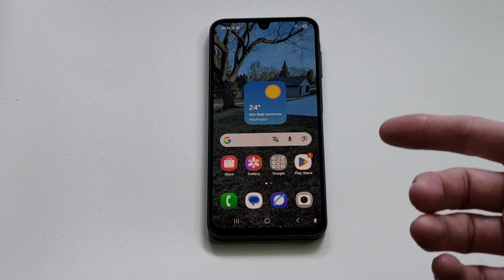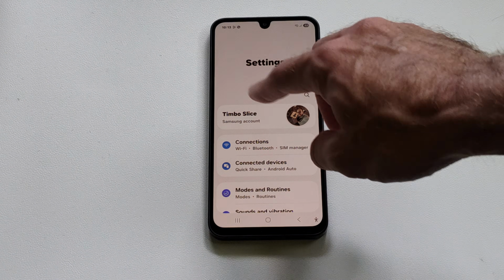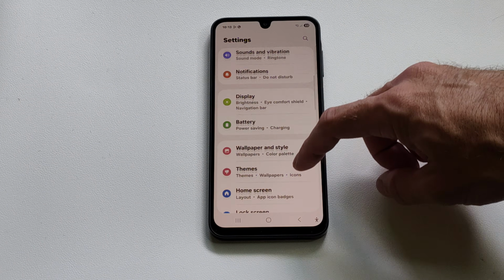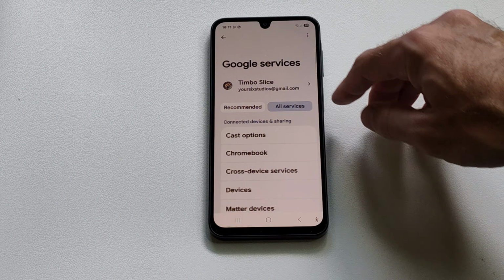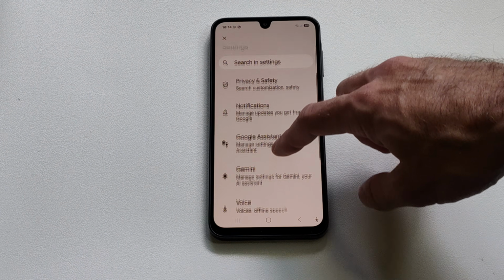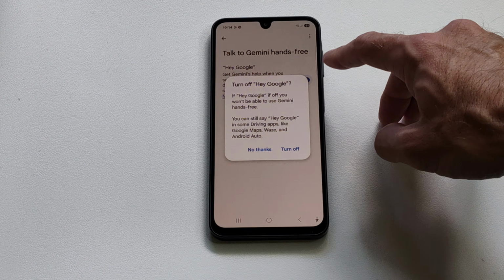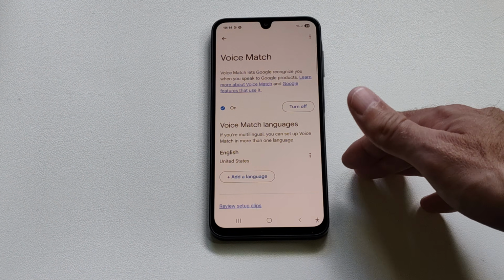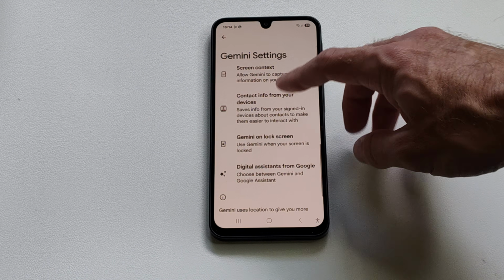How to Turn ON "Hey Google" on Android Phone - Settings Tutorial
You can enable "Hey Google" on your Android phone by turning on Google Assistant, activating Voice Match, and training your device to recognize your voice for hands-free commands

Step 1 — Open Google Assistant Settings
Open the Google app on your Android device

Tap your profile picture in the top-right corner.
Select Settings.
Tap Google Assistant to open its settings

Step 2 — Enable Voice Activation
In Google Assistant settings, navigate to Hey Google & Voice Match

Toggle the switch to enable "Hey Google". This activates the wake word functionality on your phone

Step 3 — Set Up Voice Match
Follow the on-screen prompts to train your Google Assistant to recognize your voice. You will typically be asked to repeat phrases like “Hey Google” and “Ok Google” several times

Ensure you are in a quiet environment and speak naturally for best accuracy

Step 4 — Configure Lock Screen Access (Optional)
Within the Hey Google & Voice Match settings, locate the Access with Voice Match when device is locked option.

Toggle it on if you want to use "Hey Google" even when your phone is locked

Be aware that enabling this may allow others with a similar voice to issue commands.

Step 5 — Customize Assistant Settings
You can adjust language preferences and personal results on the lock screen within Google Assistant settings

Retrain your voice model periodically if recognition accuracy decreases.

Step 6 — Test "Hey Google"
Say “Hey Google” followed by a command, like asking for the weather or setting a reminder, to verify that Google Assistant responds correctly
California Learning Resource Network